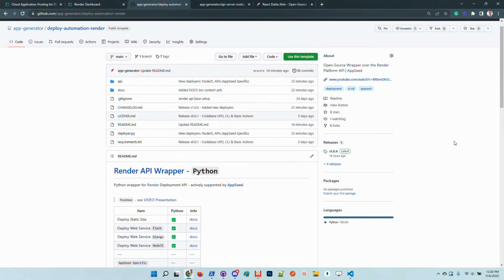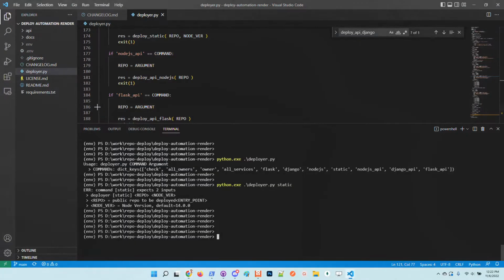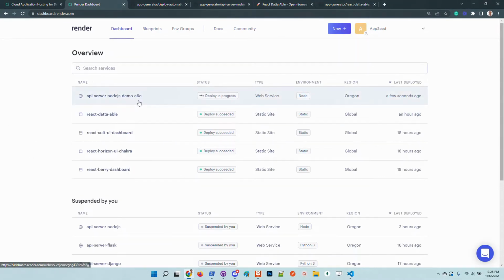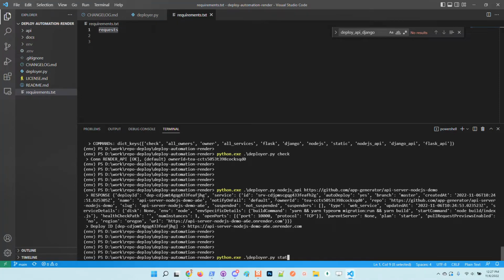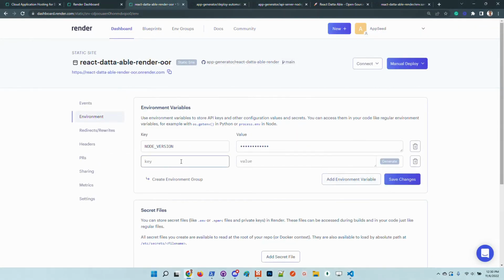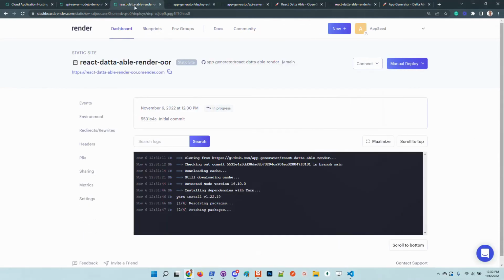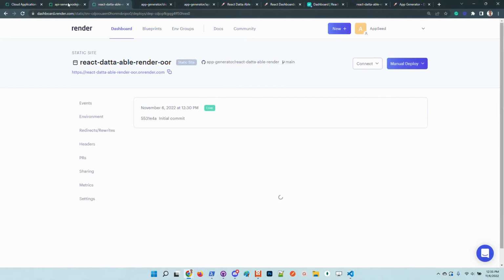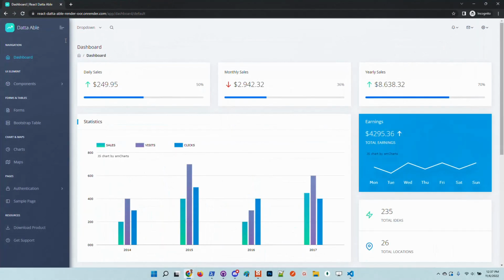NodeJS and React - Go LIVE in 5 minutes using Render | AppSeed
This video explains how to deploy LIVE a full-stack product powered by NodeJS and React on Render in just a few minutes using the CLI.